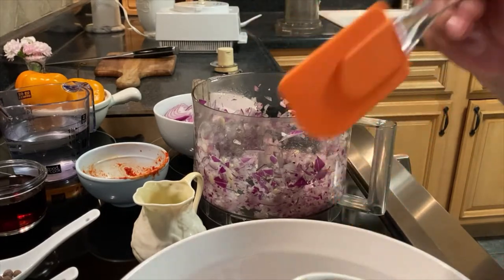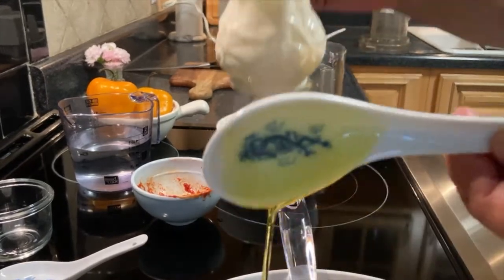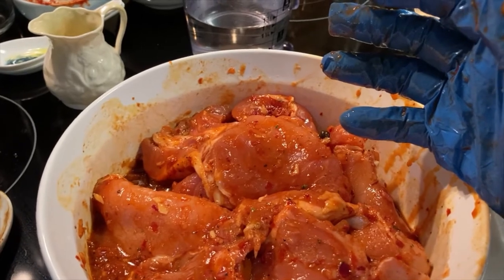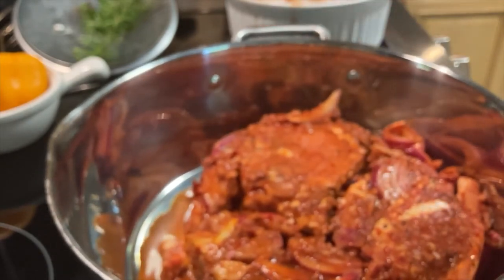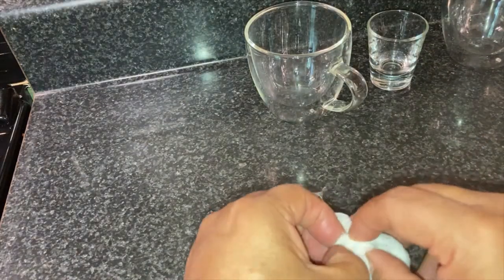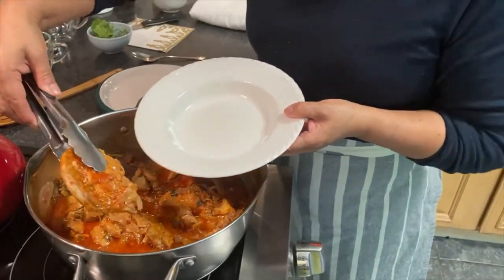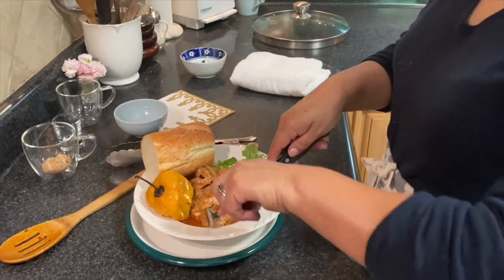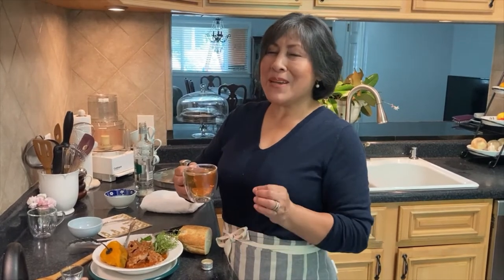Adobo Arequipeno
Serving 8
-8 Assorted pork chop,( 5 ponds) the best quality.
-4 Tbsp. red Peruvian sauce (Aji colorado).
-2 Onions,  1 shopped squares,  1 slice.
-2 big cloves garlic.
-1/2 Cup red vinegar.
-2 Tsp. salt.
-2 Tsp. pepper.
-1  tsp. cumin.
-1 Tbsp. better than Bouillon.
-10 balls  all spice.
-2 Cups water.
-3 Tsp. olive oil.
- 1/2 Tsp. dry oregano.
 1 stem of fresh oregano, fresh thine, fresh Rosemary,  fresh cilantro.
2  Rocotos hot Peruvian pepper or any hot pepper.
Mix the ingredients then rub the meat let marinated all night or eight hours,
Boil for 1 hour,  star in high then reduce the heat medium low, serve with bread.